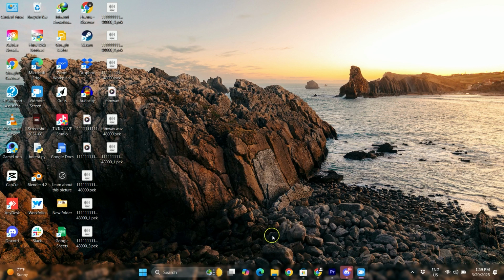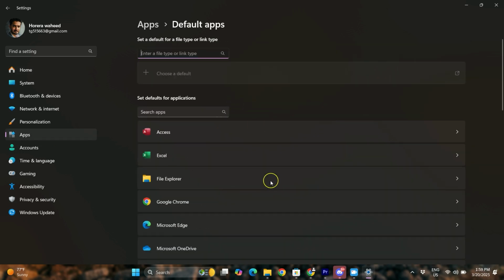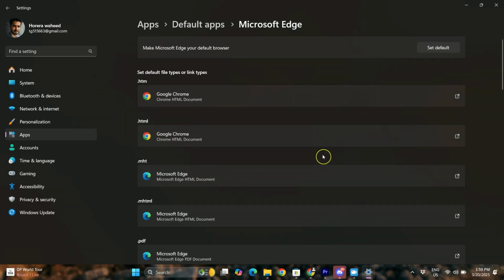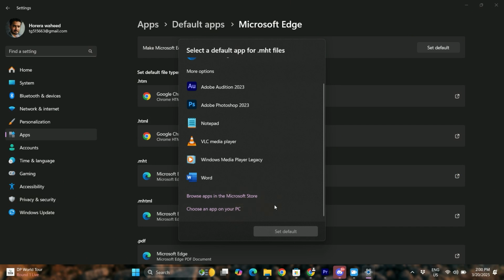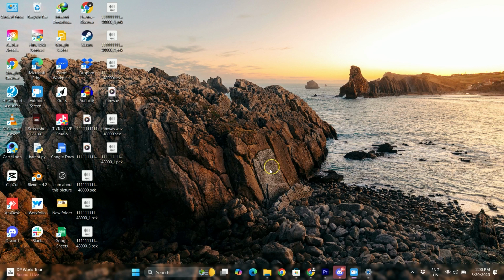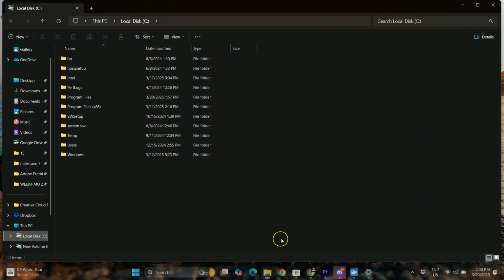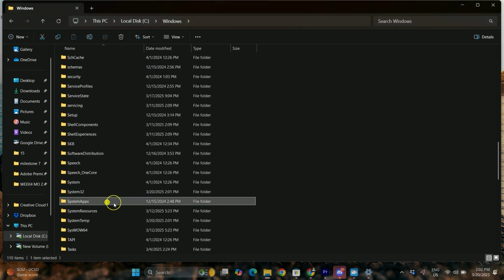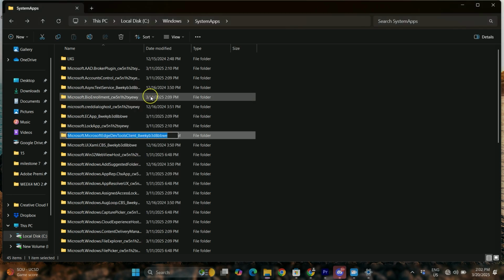How to Disable Microsoft Edge in Windows 11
In today's video i'm going to show you how to disable microsoft edge in windows 11, easy and simple tutorial to follow.